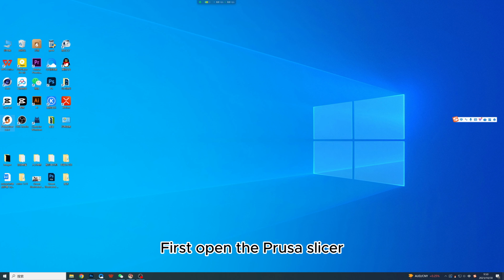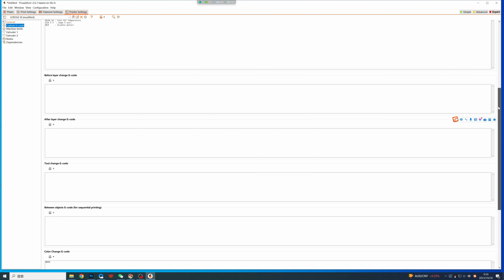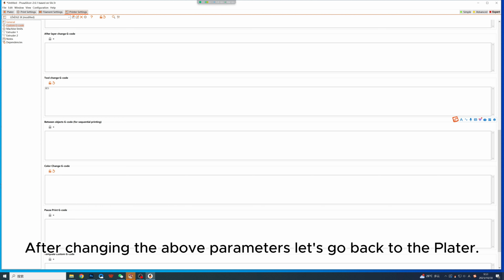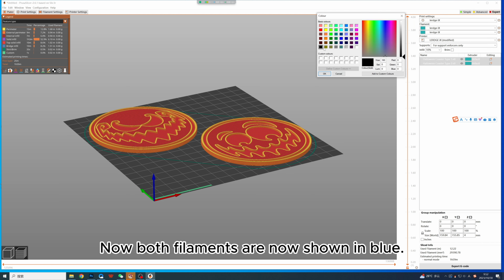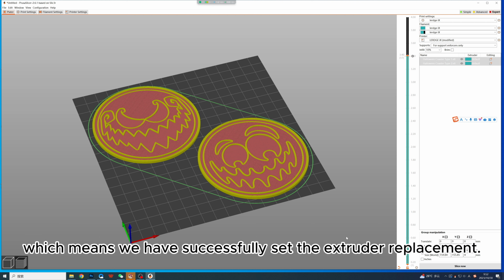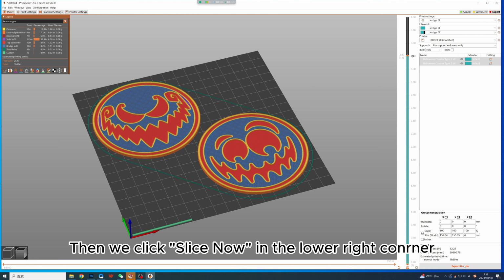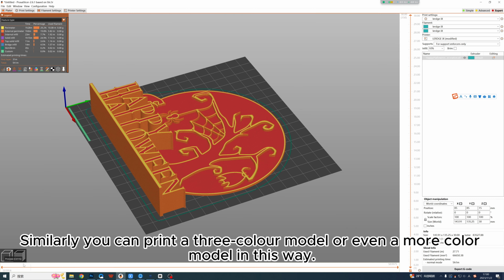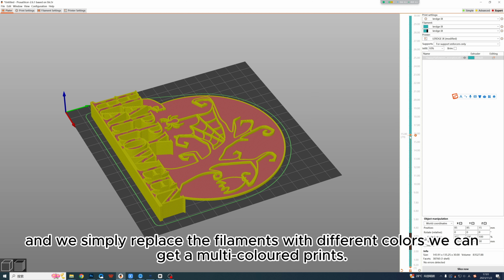How to get the multi-color prints by Lerdge iX 3D printer?| Supper easy tutorial, no need modify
Multi-color 3D prints must be cooler than single-color prints, right? The original Lerdge iX 3D printer has only one extruder and no multi-color filament changer, but we can still use it to print some simple two-color and multi-color models by manually changing filaments. If you don’t know how to set up in the slicer, let’s watch this video together! The setup is very simple, no need to modify the machine, and you can learn it in 5 minutes!

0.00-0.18 Introduction of Multi-color prints
0:19-2:09 How to set up in Prusa Slicer?
2:10-3:26 Printing on Lerdge iX
3.27-3:58 How to set up automatic pause and material change for Multi-color print?
3:59-4.30 What kind of prints are suitable for this setup?

Lerdge-iX is a very cost-effective 3D printer, it costs only from $129! The print quality is great, and we've designed a lot of upgrade kits for Lerdge iX, so you can get a lot of DIY fun by Lerdge iX.

Our users have very good reviews about the Lerdge iX 3D printer. Welcome to join the Lerdge iX Facebook Group